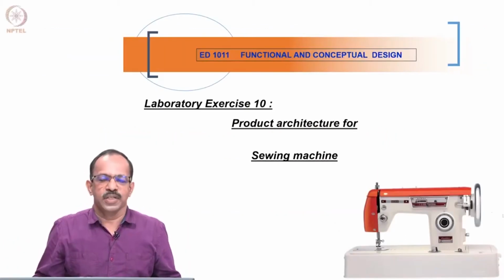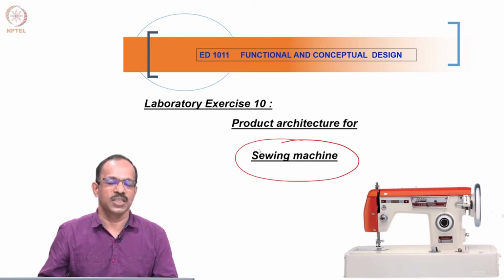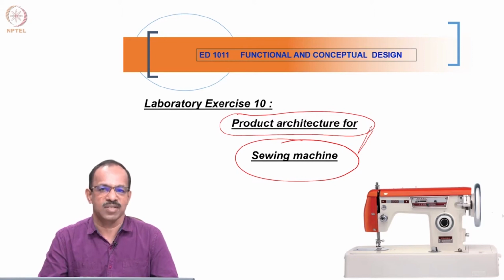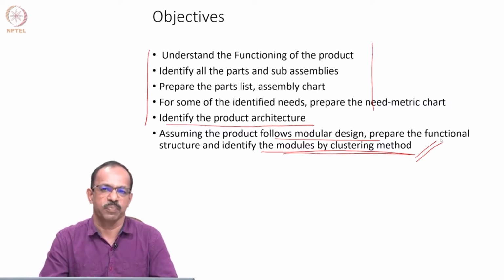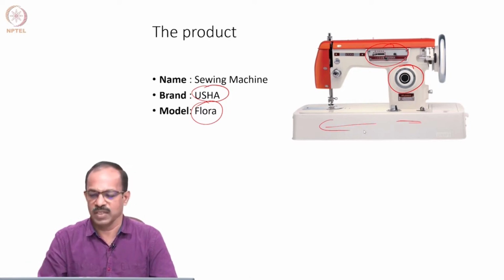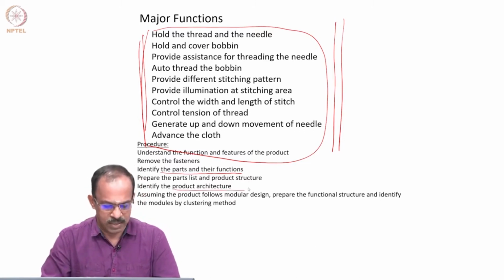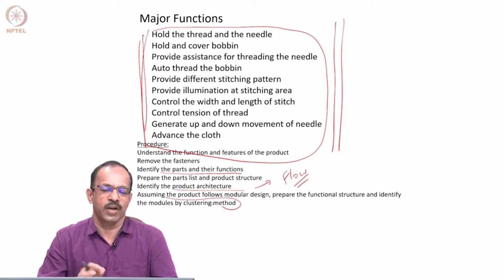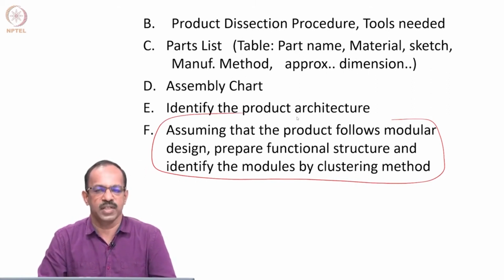Laboratory Exercise - 10